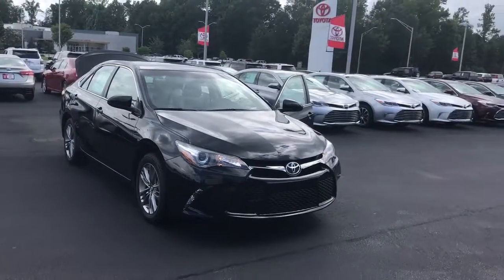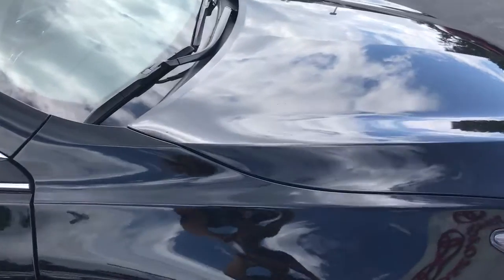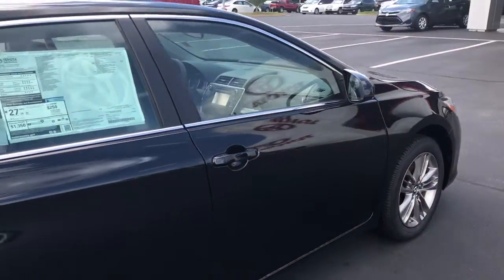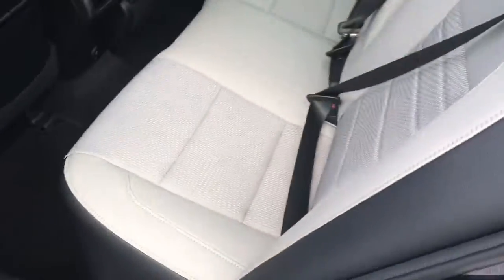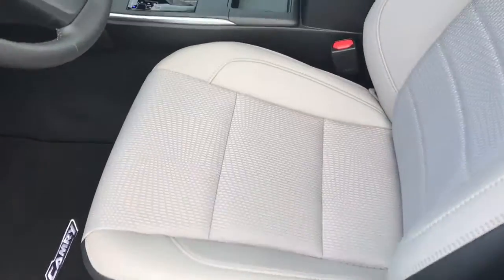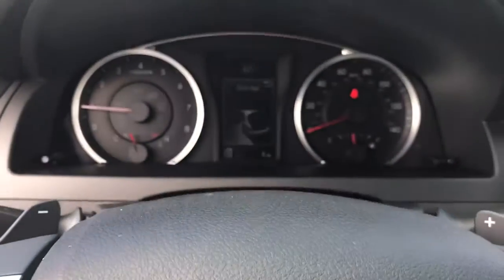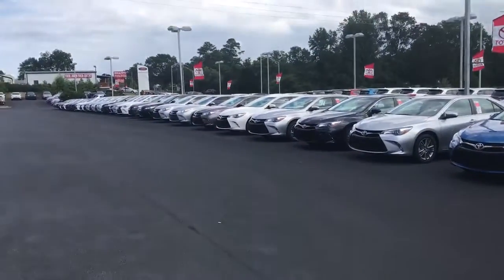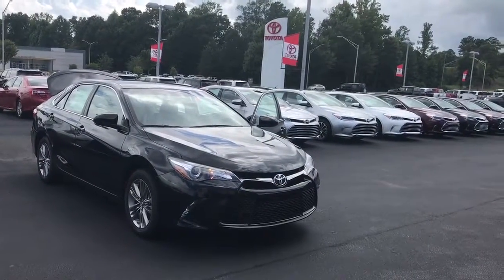2017 Toyota Camry SE from Wanda